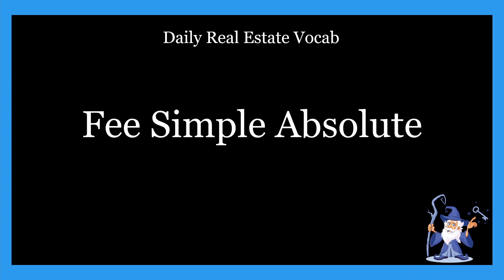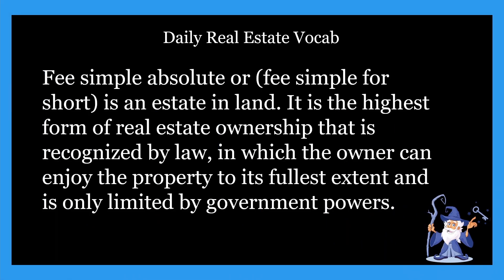Daily Real Estate Vocab #23 - Fee Simple Absolute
Daily Real Estate Vocab is here!

Today we discuss Fee Simple Absolute.

Fee simple absolute or (fee simple for short) is an estate in land. It is the highest form of real estate ownership that is recognized by law, in which the owner can enjoy the property to its fullest extent and is only limited by government powers.

A Fee Simple Absolute is a FREEHOLD ESTATE.

Fee simple absolute is the greatest interest in a parcel of land that one can possibly own. The fee simple estate has unlimited duration and can be passed on to heirs.

Three key takeaways from that. 1. Again, since it is a type of freehold estate the time interests are granted is indefinitely. So for an unlimited duration. 2. Interests wise, it is the highest form.  That means the owner can enjoy the property to its fullest extent and is only limited by government powers. And you’ll see later on in the series examples of property not being owned to the fullest extent, but again that's for another video. And then 3, the third takeaway, is as stated in the definition, fee simple estates can be passed on to heirs. That means if someone owns the land through a fee simple absolute, has one kid and passes away the land and its rights would transfer to their child.